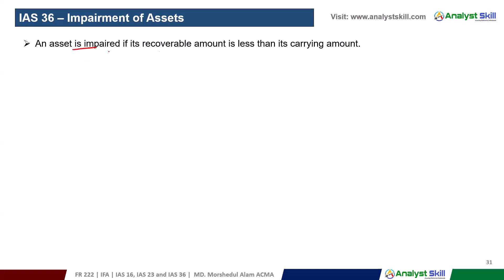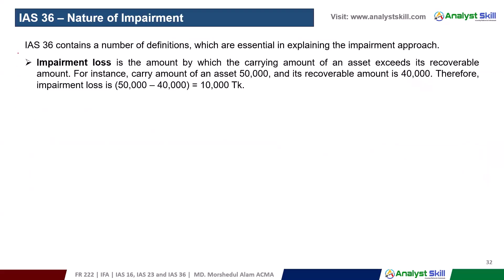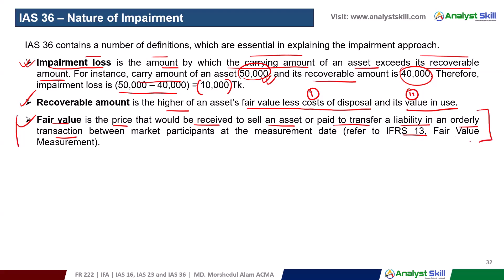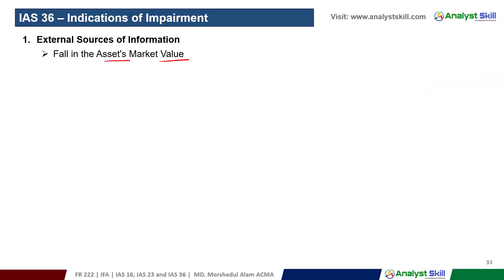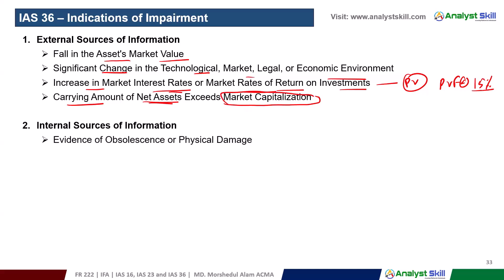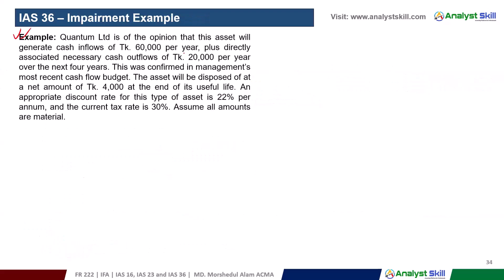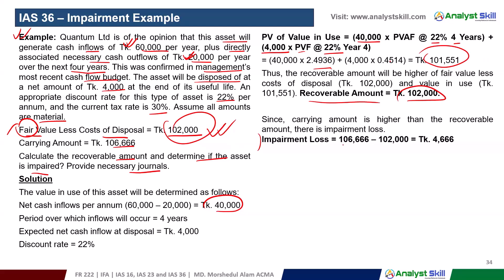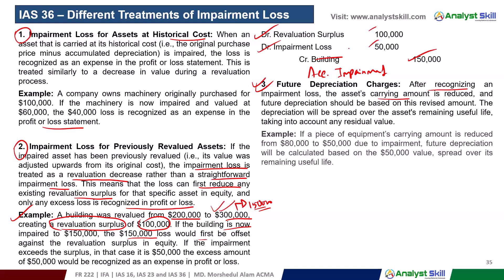IAS 36 - Impairment of Assets | IFRS Bangla Lecture | Analyst Skill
In today’s lecture, I have discussed important concepts of Impairment of Assets covering IAS 36. This lecture is delivered for FR 222 Intermediate Financial Accounting (IFA) paper of ICMAB exam. However, the topic is also relevant for ICAB Financial Accounting and Reporting (FAR) paper and helpful for those who want to learn IFRS. In coming days, I will share more videos In Sha Allah. Thank you.

যারা অ্যানালিস্ট স্কিল পরিচালিত CMA (ICMAB) এর স্পেশাল অনলাইন টিউশন সাপোর্ট প্রোগ্রামে এনরোল হতে চান, তারা নিচের লিংকগুলোর মাধ্যমে যোগাযোগ করুনঃ

ক্যারিয়ার এবং প্রফেশনাল ডিগ্রি সম্পর্কিত আরও আপডেট পেতে আমাদের পেইজ, গ্রুপ এবং ইউটিউব চ্যানেলে ভিজিট করুন।

CMA Bangladesh
CMA Lecture
CMA Bangla Lecture
ICMAB Lecture
CMA Tuition Support
ICMAB Tuition Support
CMA Coaching
ICMAB Coaching
CMA Class
ICMAB Class
COA
Cost Accounting
CM121
CM 121 Target Costing
Variance Analysis
Activity Based Costing
Material Costs
FIM Financial Management
Financial Management (FM)
Target Costing
CM 121 Cost Accounting
FFA Foundations of Financial Accounting
CA Class
CA Coaching
ICAB Class
ICAB Coaching
Borrowing Costs
IAS 23
IAS 23 Borrowing Costs